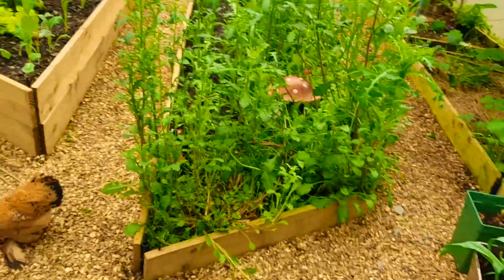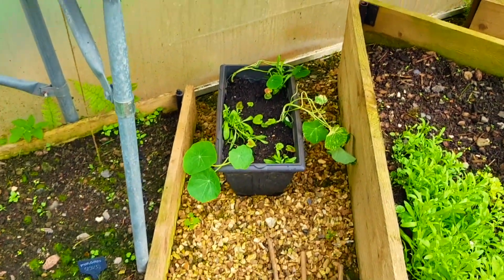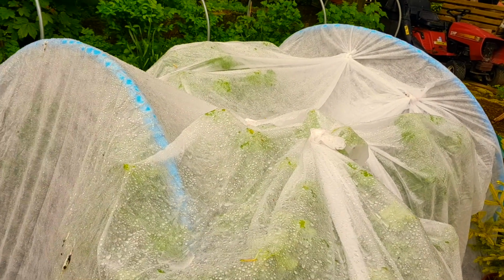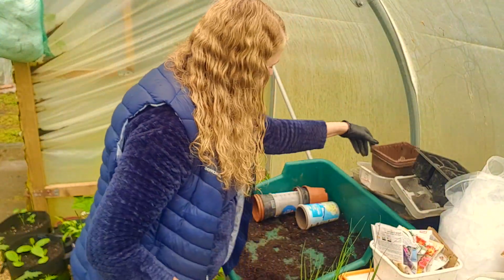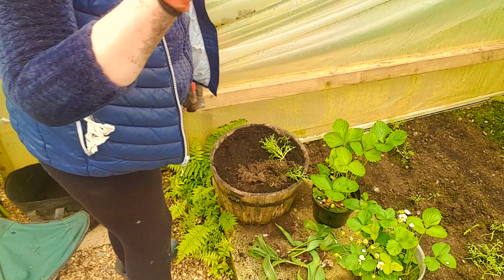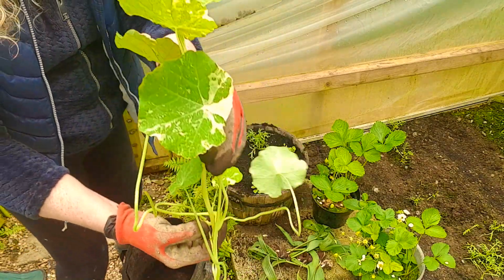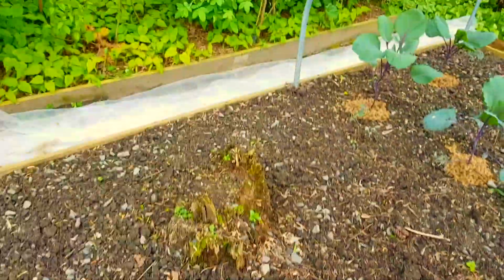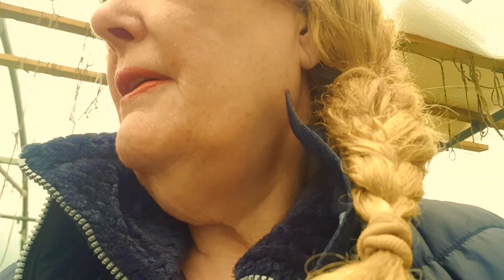Potting up leeks, Planting up a Flower Tub! & Planted out Brassicas (Romanesco Cauliflower)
Potting up Leeks, Planting up a Flower Tub Planted out Romanesco Brassicas!
Hello everyone, it was quite hard to make this video shorter as I had so much to do I didn,t want to miss anything so feel free to just jump to the bits you are interested in.